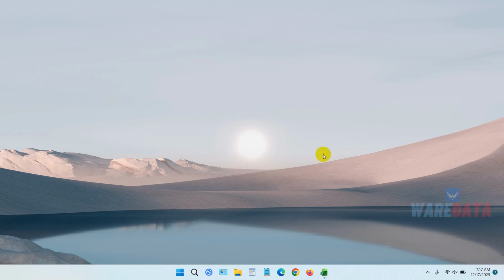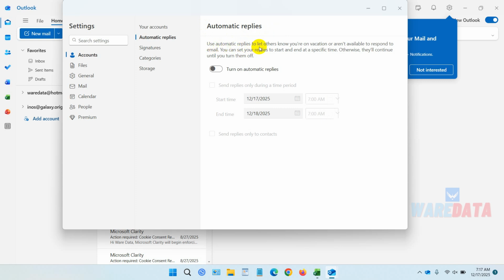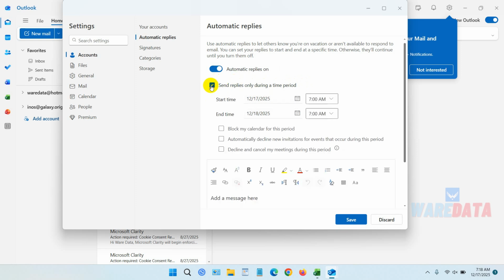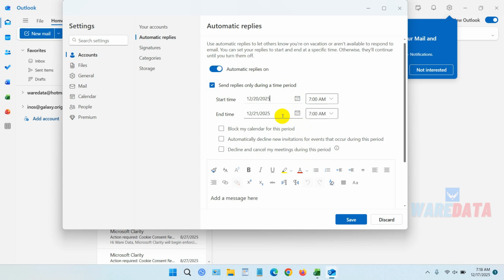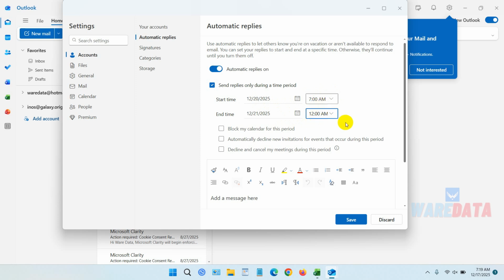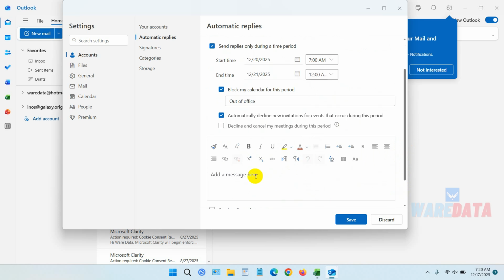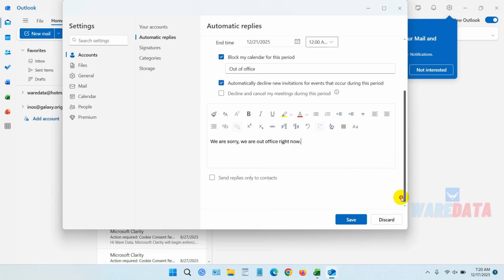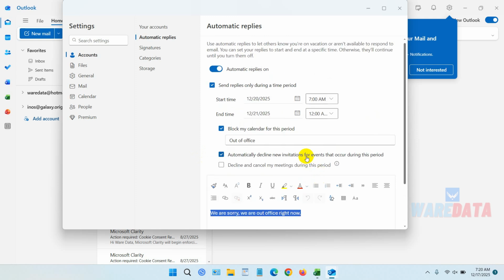How to Set an out of Office on Outlook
If you and your team have a schedule when you are not in the office, you may need to consider setting an out of office on Outlook, so that people sending emails do not wait for a response during that time.